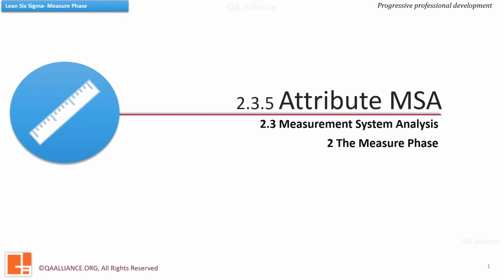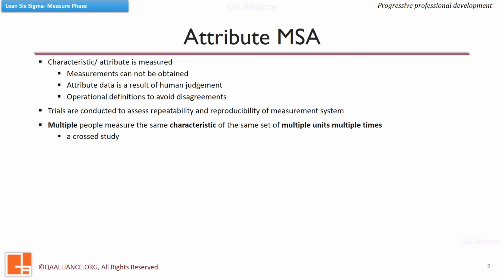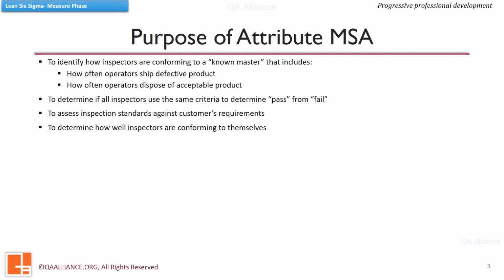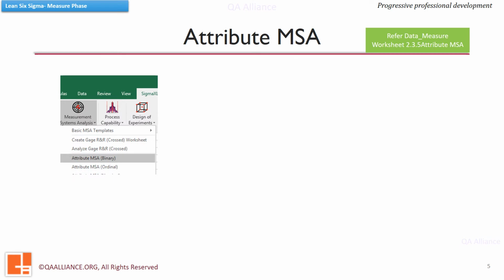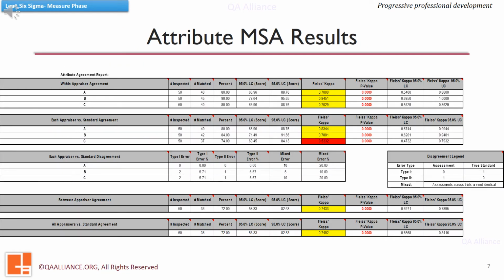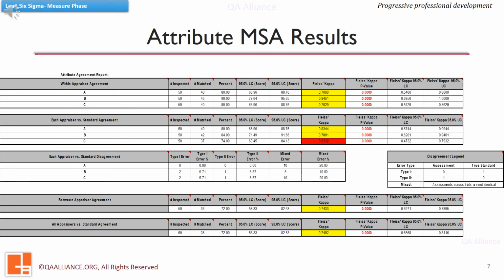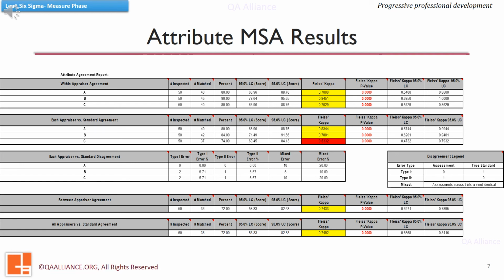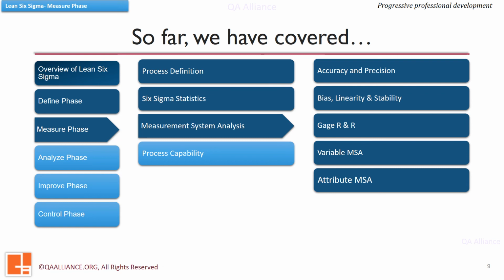2.3.5 Attribute MSA| Free Green Belt Training| Six Sigma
Attribute MSA
Attribute data eg- Pass fail